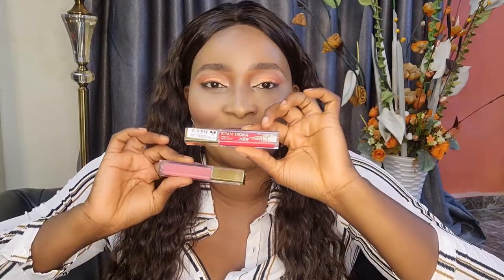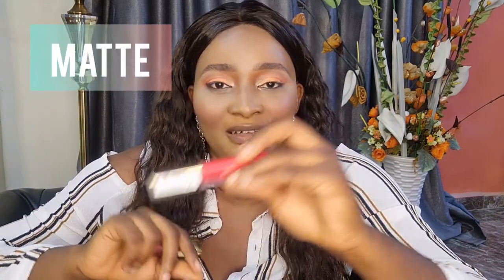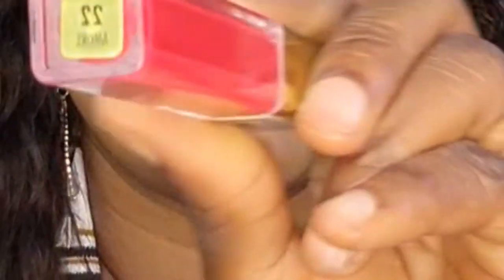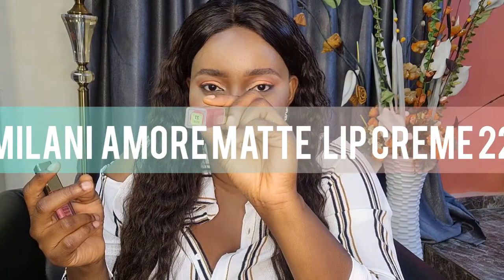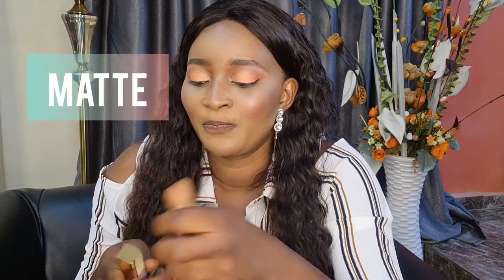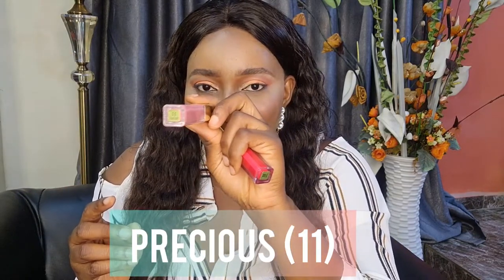Milani Amore MATTE lip creme swatches and review -Amore(22) and Precious (11)woc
All products used for this video was purchased by me and my opinions of them are totally mine based on what i experienced while using them.
Milani cosmetics is not new in the makeup community.This lipstick by Milani cosmetics is a lipstick that is matte,hardly moves when you drink or eat,ideal to be worn to parties or gatherings cos it hardly moves.

Products used-
Milani amore matte lip creme -Amore
Milani amore matte lip creme-precious

what God cannot do does not exist
psalm 121